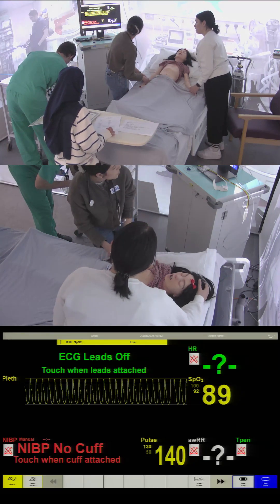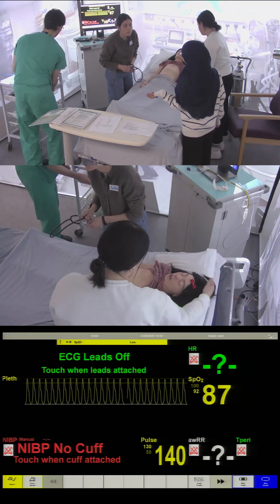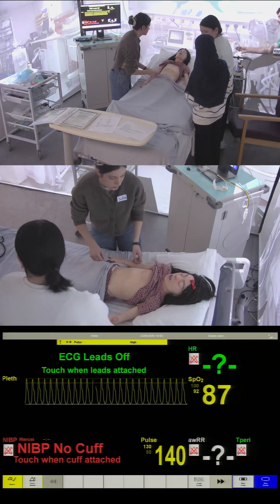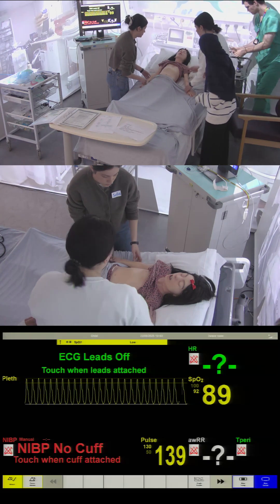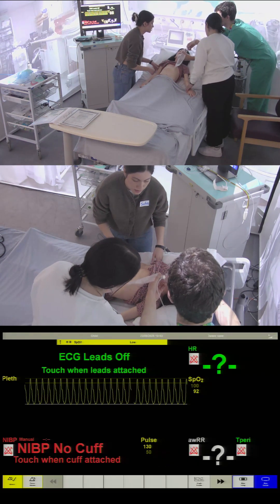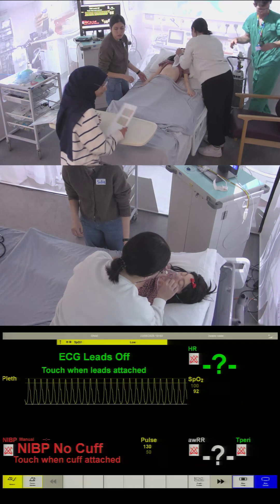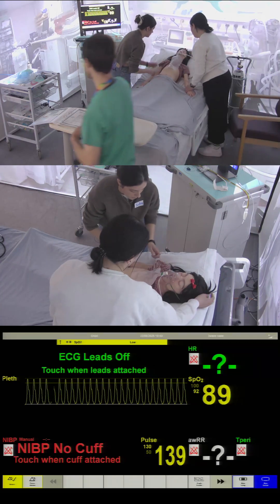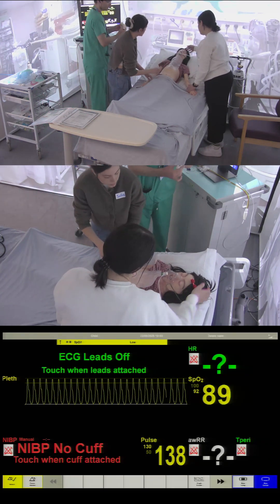Paediatric Bee Sting Anaphylaxis – Emergency Response Simulation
This high-fidelity simulation scenario depicts a paediatric anaphylactic reaction following a bee sting, focusing on rapid recognition, adrenaline administration, and coordinated emergency care.

🔍 Learning Objectives:

Identify early and late signs of anaphylaxis in children

Administer intramuscular adrenaline promptly and correctly

Escalate care and prepare for advanced airway management if required

Demonstrate calm, clear communication with both the medical team and distressed caregivers

Apply non-technical skills including teamwork, situational awareness, and structured handover

Ideal for paediatric emergency teams, school nurses, and primary care professionals managing allergic emergencies.